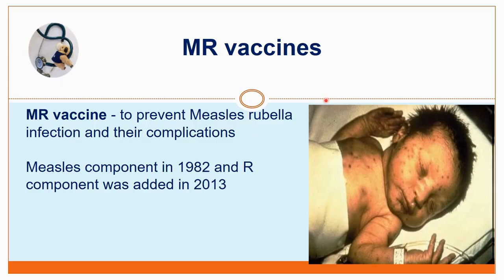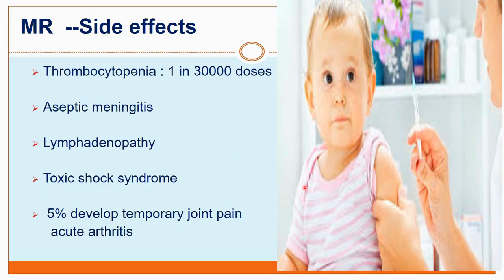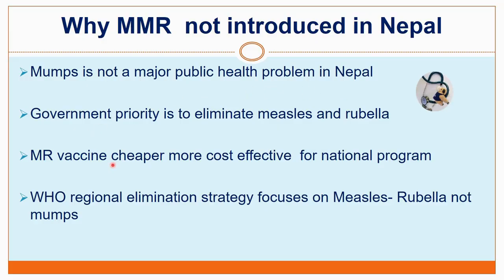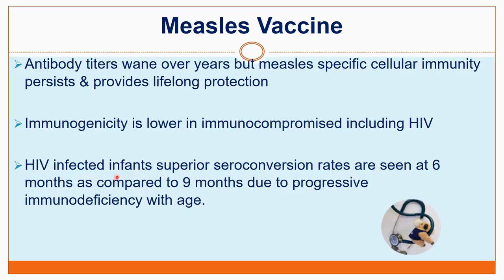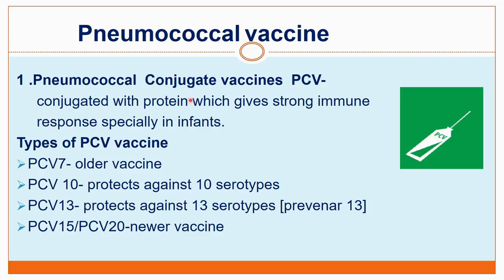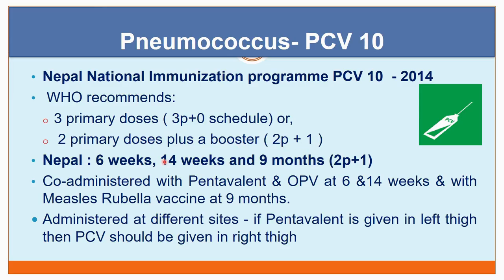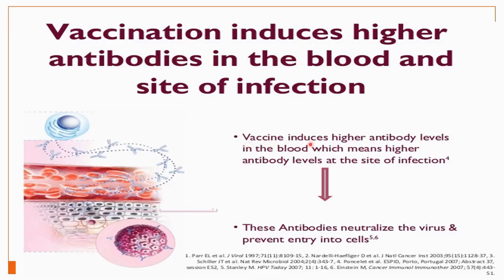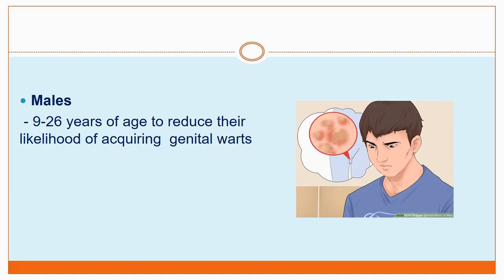immunization 9: Measles-Rubella , Pneumococcal conjugate vaccine & Human Papilloma virus Vaccine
🌟✨ Uncover the Power of Vaccination! 💉 In this enlightening video, you will find the world of MR vaccines (Measles & Rubella) and the Pneumococcal Conjugate Vaccine (PCV), alongside the essential Human Papillomavirus (HPV) vaccine. 🦠 Discover how these vaccines protect millions from life-threatening diseases and shape healthier futures for communities around the globe. Each vaccine you will find detail on preparation ,route, site dose side effects, contraindications 🧪🔍 Don’t miss your chance to get empowered with knowledge—watch now and advocate for health! 💪🌍